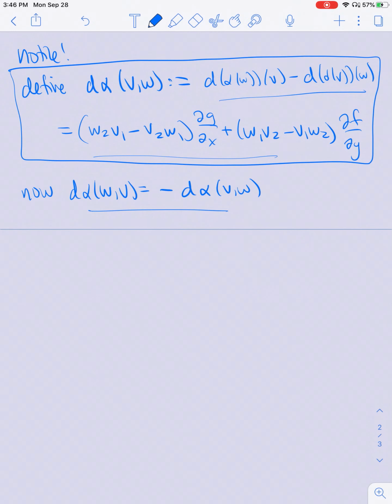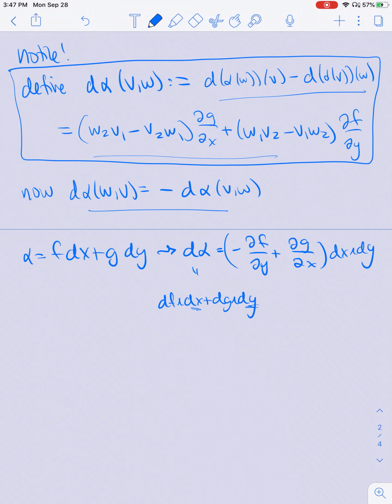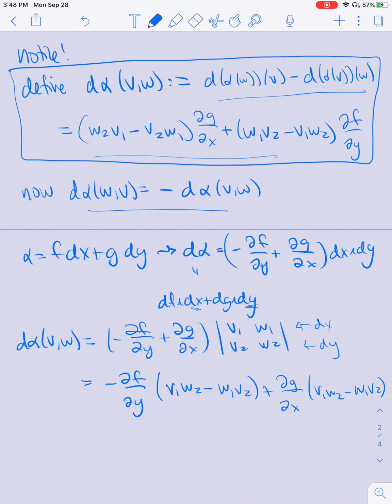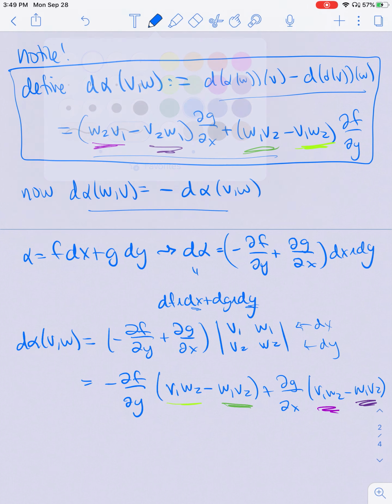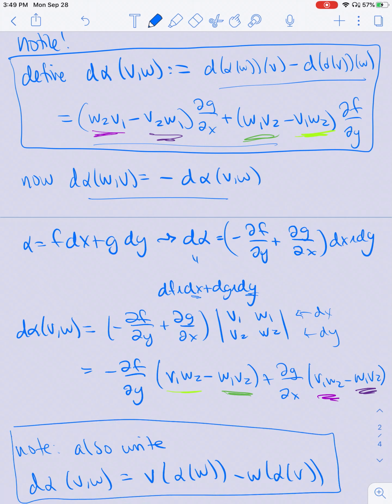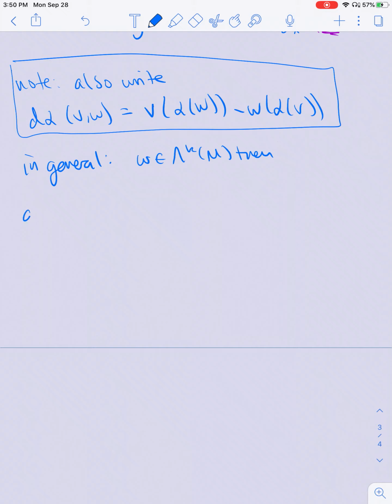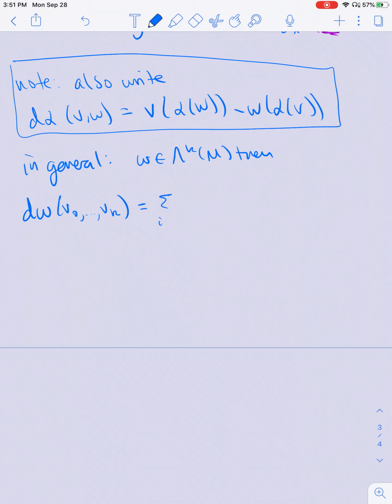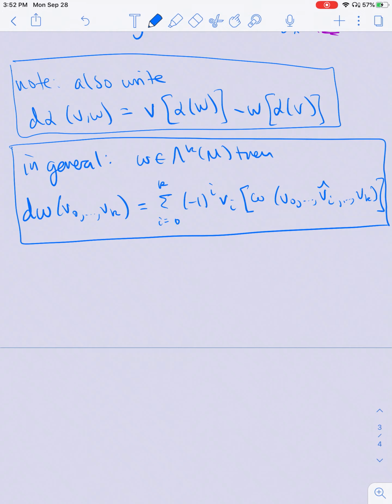Math 370 Video 16.25: coordinate-free exterior derivative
Due to a glitch, the last video wasn't completed in one take; here's the rest of it.